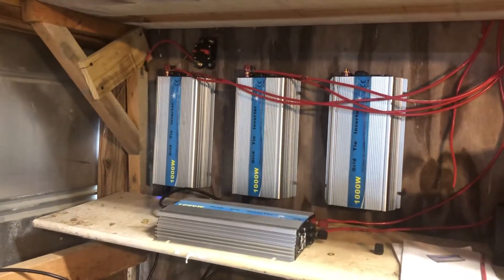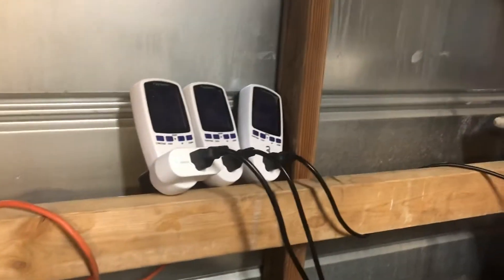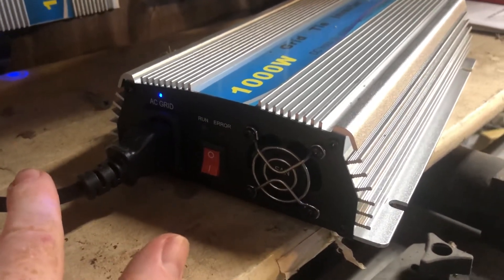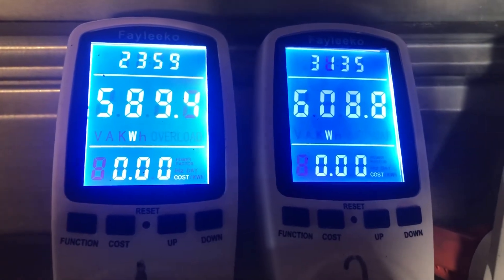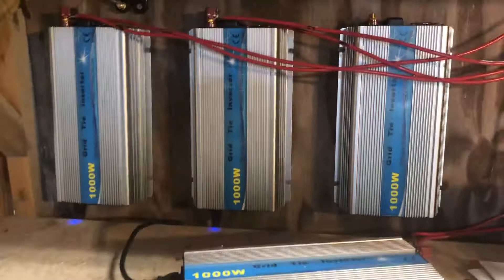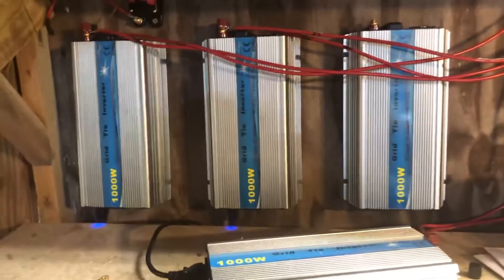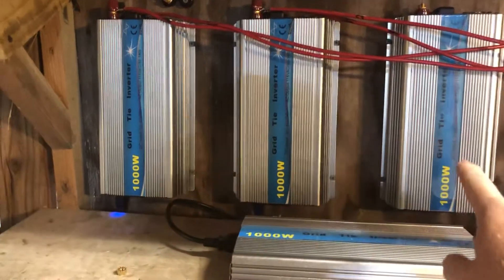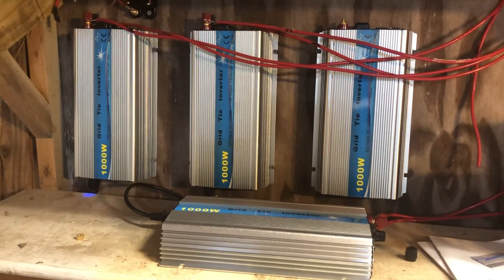Installation of plug-and-play grid tie inverters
Information on one way to setup a Plug-and-Play Grid Tie Solar System.

Components in use in this video:
1000 Plug-and-Play Grid Tie

Power Consumption Monitor/Meter

Crimp Ring Terminals AWG 4 - 10

We post instructional videos dealing with the set up and configuration of solar equipment.

Over the last two years, Rocket City Solar has helped over 800 families set up solar and become more energy independent. We are located in the Huntsville, AL area and are here to help the people that want to build a DIY solar system. We sell solar panels, equipment, and accessories based on your needs. We are here to offer DIY guidance on building your system.